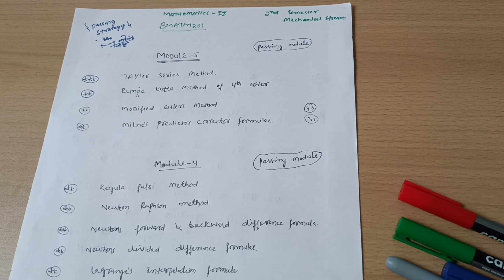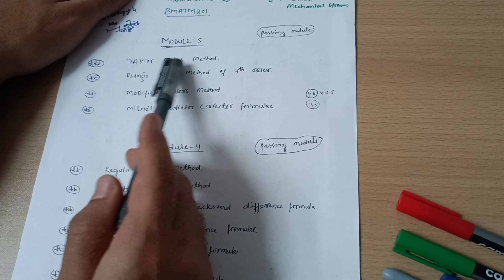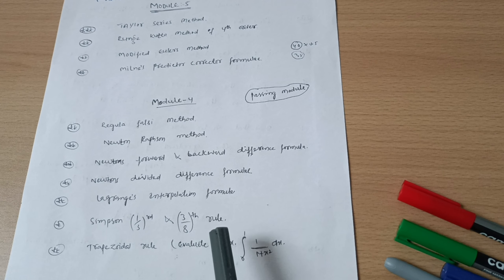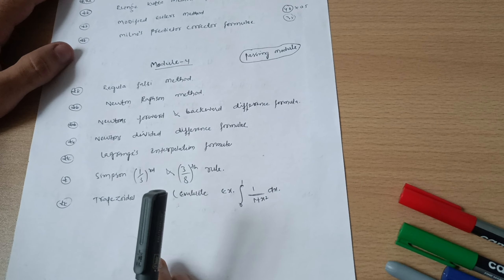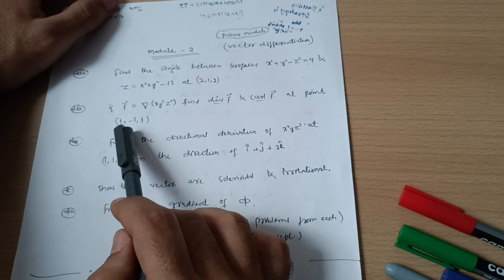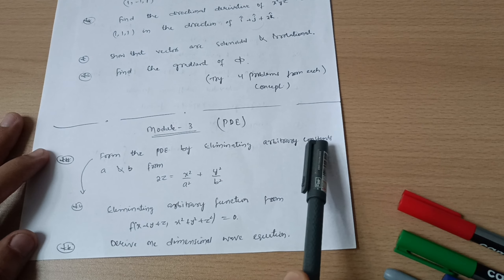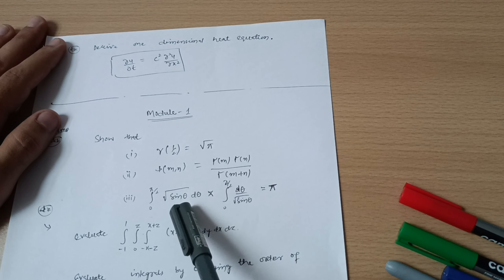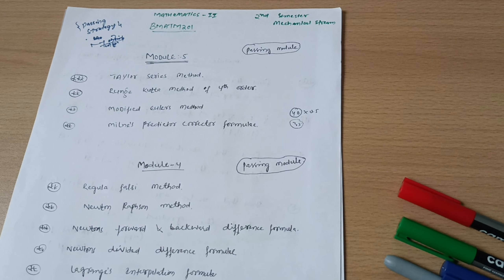BMATM201 VTU IMPORTANT QUESTIONS 🔥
Your Queries,
BMATM201
bmatm201
Bmatm201
bmatm201 vtu
vtu bmatm201
BMATM201 VTU
bmatm201 vtu
bmatm201 important questions
bmatm201 important questions vtu
vtu mathematics 2
mathematics 2 vtu
2nd semester maths vtu
2nd semester maths vtu mechanical branch
2nd semester maths vtu mechanical stream
bmatm201 passing package
2nd sem maths vtu
vector space
vector calculus
milnes predictor corrector formula
numerical methods
vector differentiation